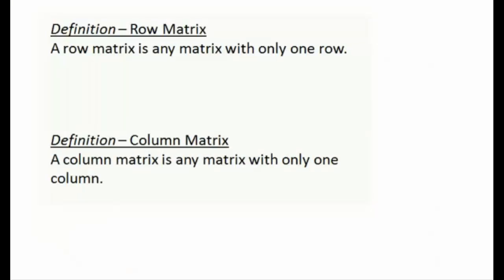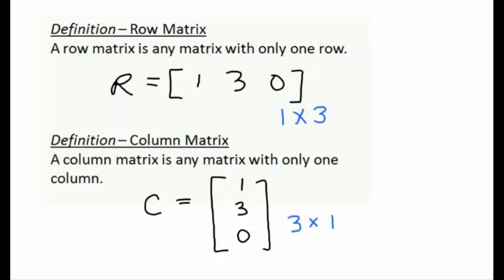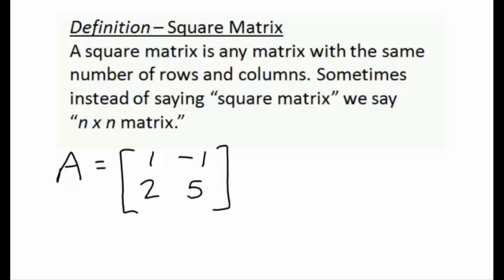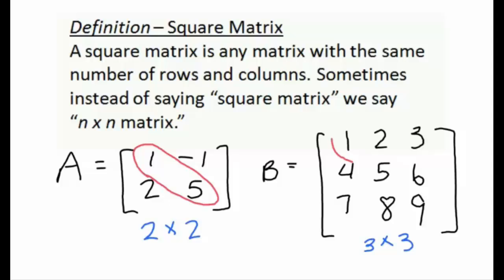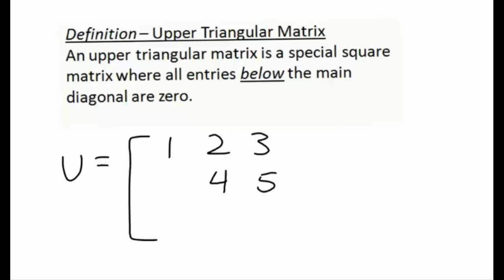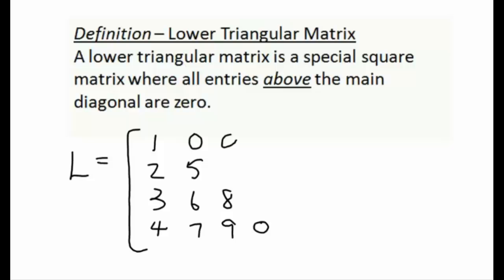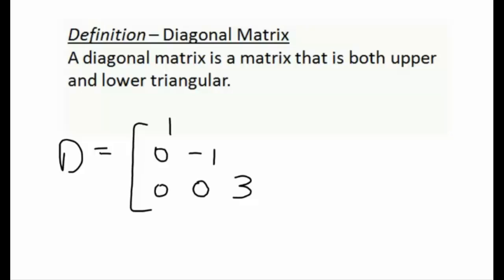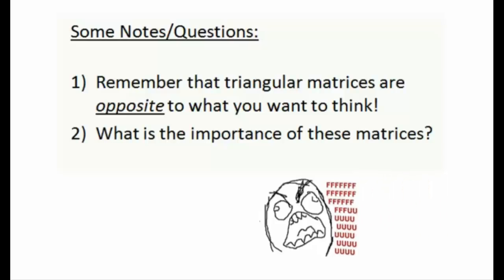Names for special matrices (row, column, square, triangular, diagonal)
What is a row/column matrix? What is a square matrix & main diagonal? What is a triangular matrix? What is a diagonal matrix?

BTC -- 1LigJFZPnXSUzEveDgX5L6uoEsJh2Q4jho
ETH -- 0xE026EED842aFd79164f811901fc6A502393BD657
LTC -- LXHUtuAKUR2qLGrLmqtpy3hmJ3G1BusFhV